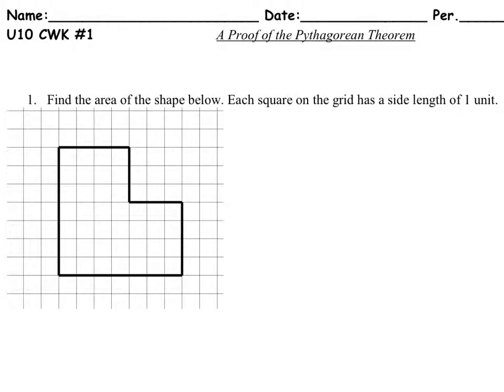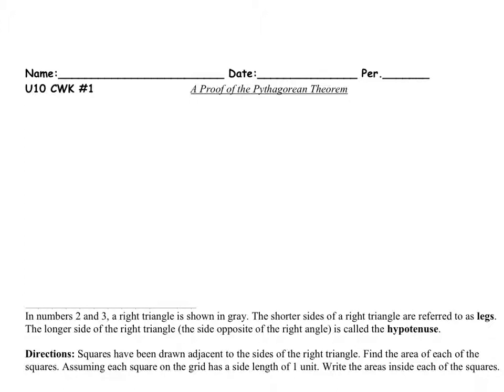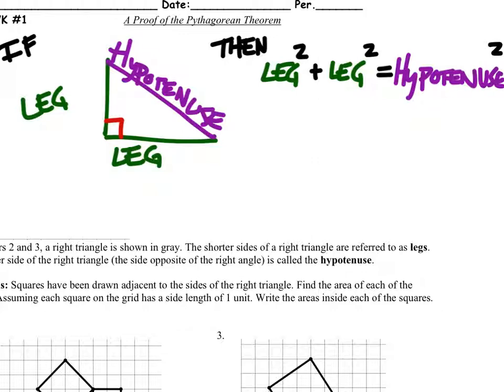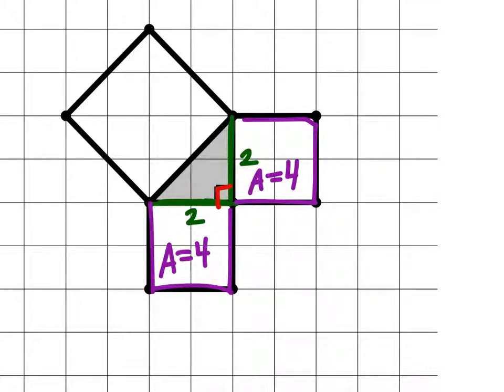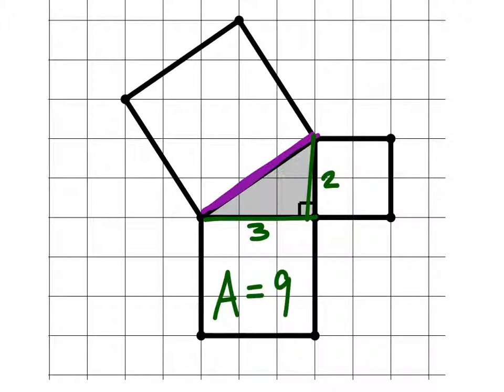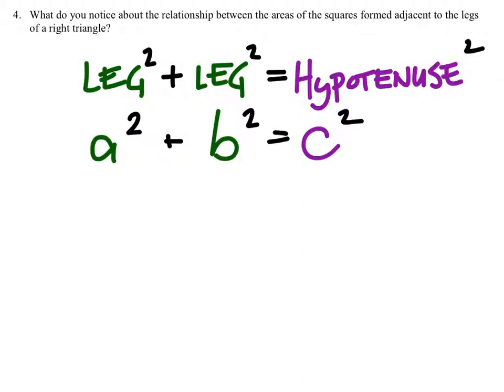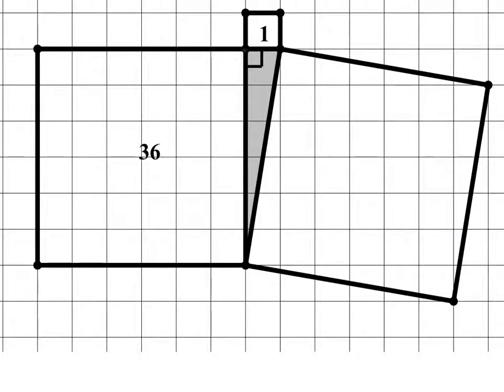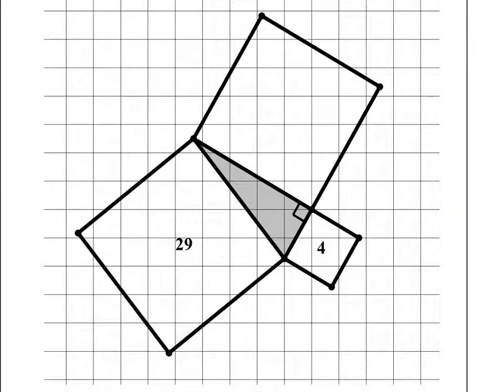Using the Windmill Proof of the Pythagorean Theorem to Solve for Missing Lengths (8th Grade U10#1)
I wouldn't call this a proof of the Pythagorean Theorem, but more of a use of a proof of Pythagorean Theorem (the windmill proof) to solve for missing side length of a right triangle.